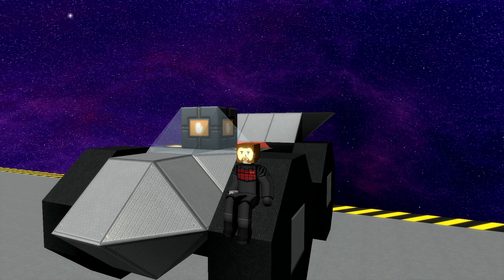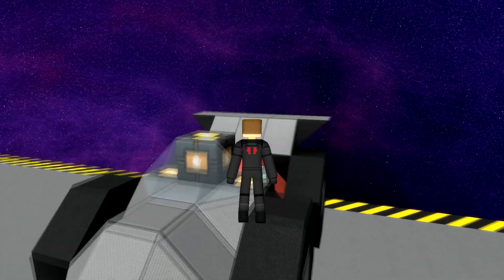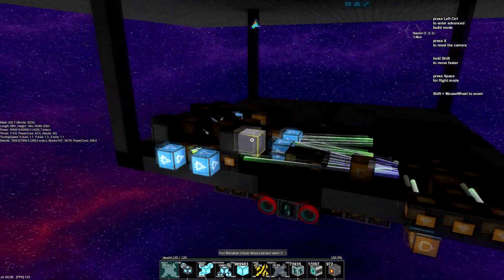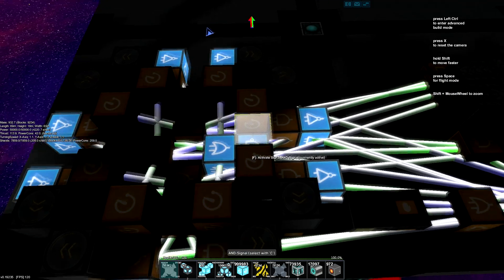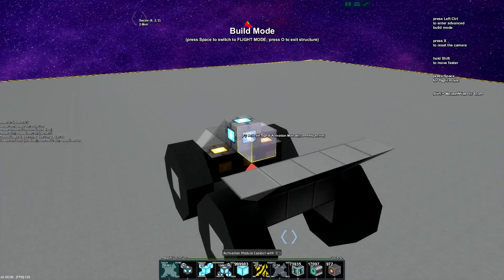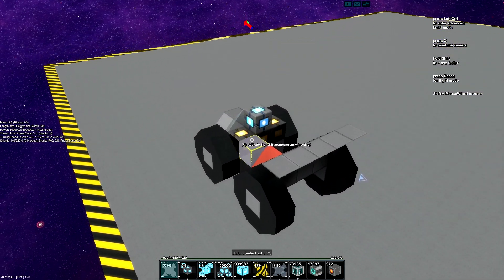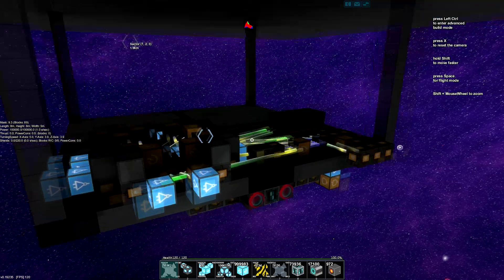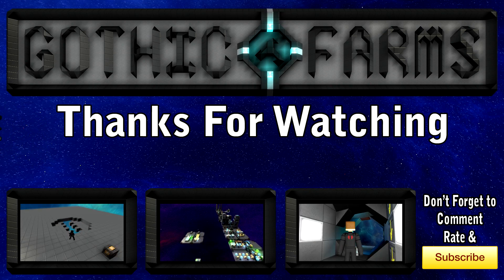Starmade: Rail Car Demonstration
Quick demonstration of a conceptual rail based car/movement system I built today.